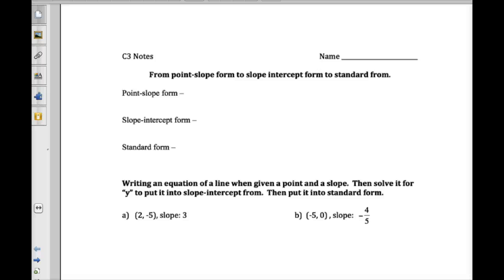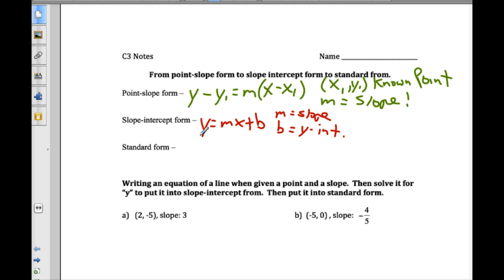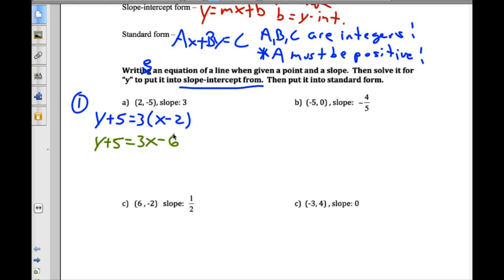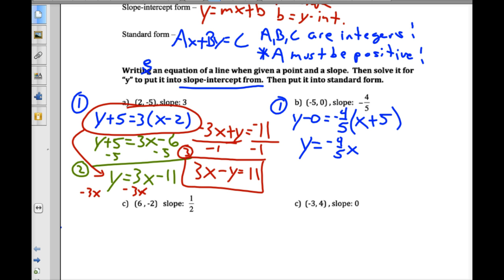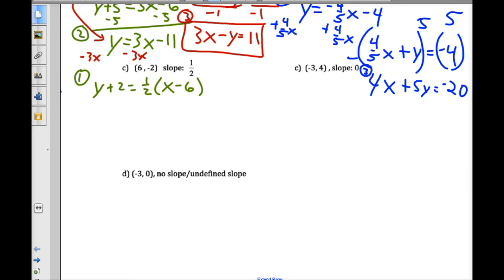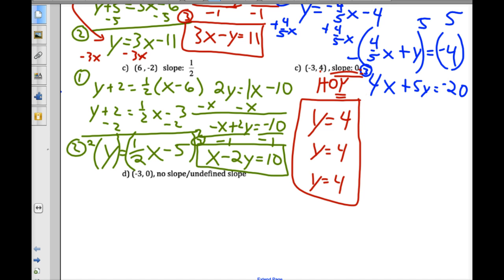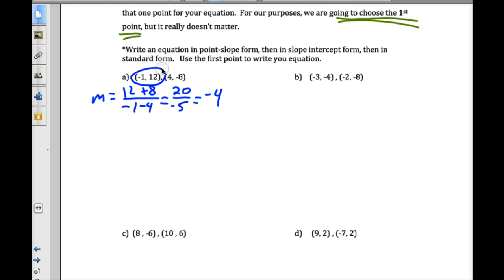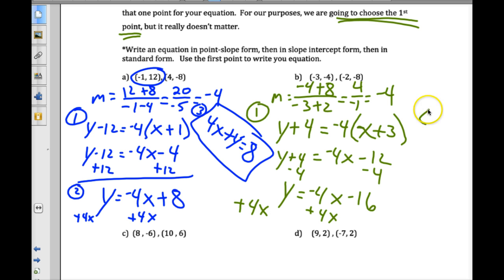C3.Point-slope to slope-intercept to standard form.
Point-slope to slope-intercept to standard form.